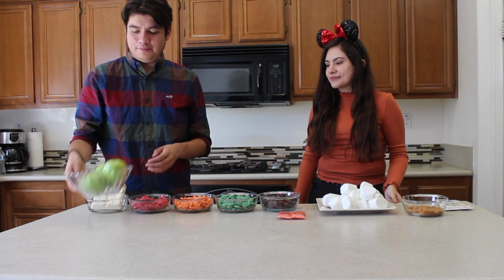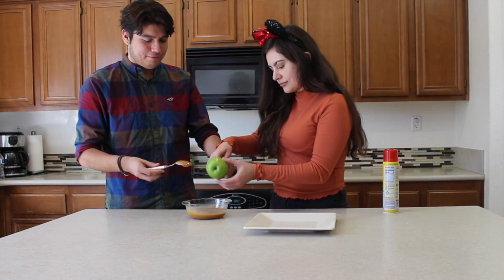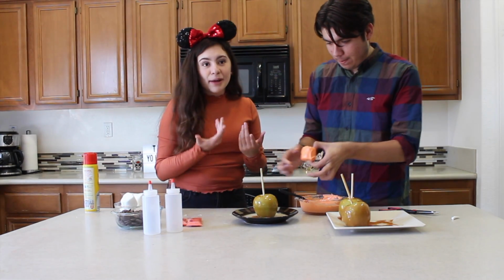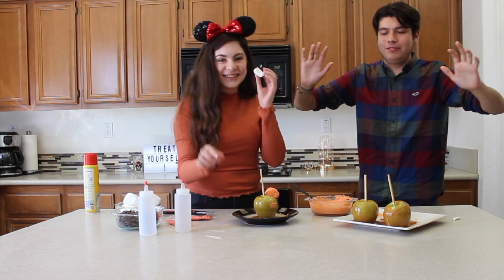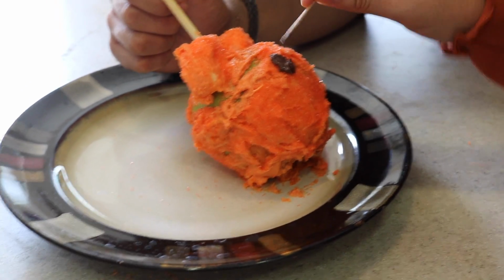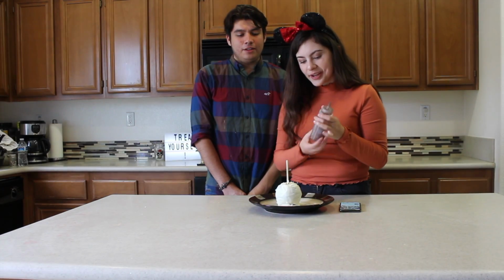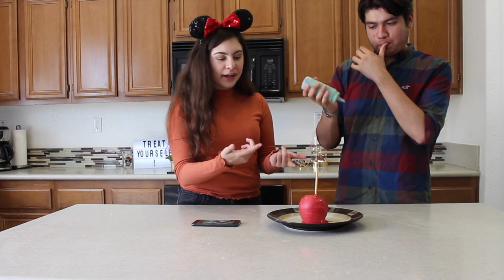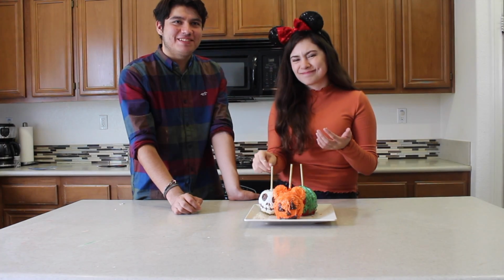Disney Halloween Candy Apples! Bonus Scary Godmother Marshmallow Monster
Hi guys! here's another episode of Food Destiny! Watch the video now to see the results of our delicious Disney Halloween candy apples ;)

p.s. we don't take credit for any of these songs/memes/gifs included in our videos